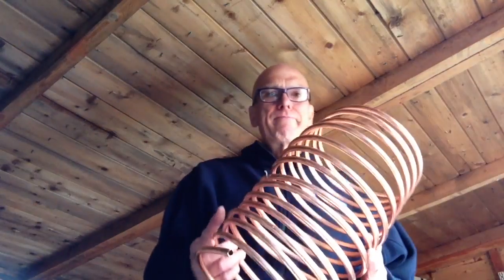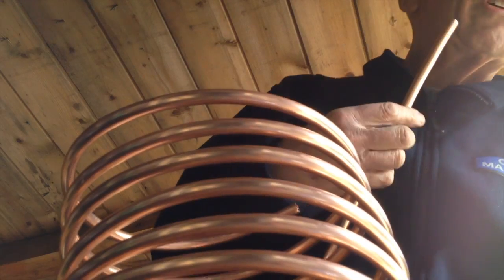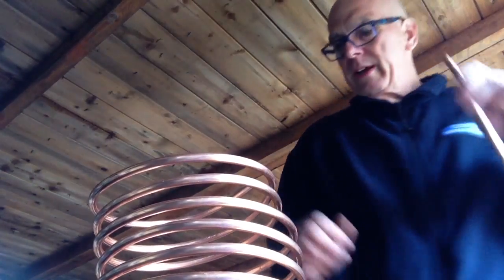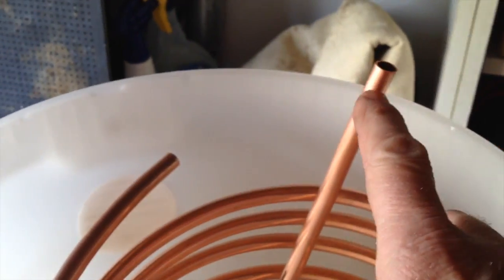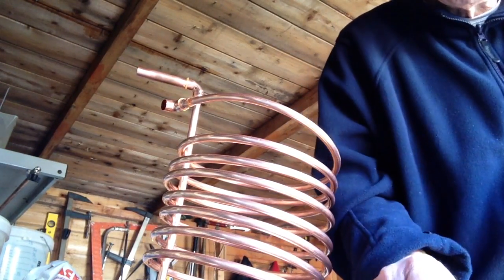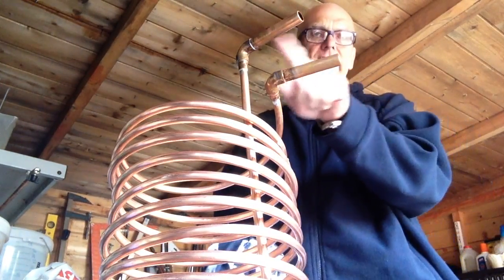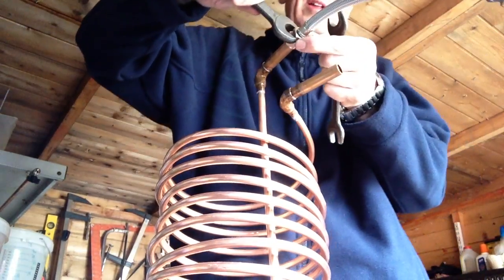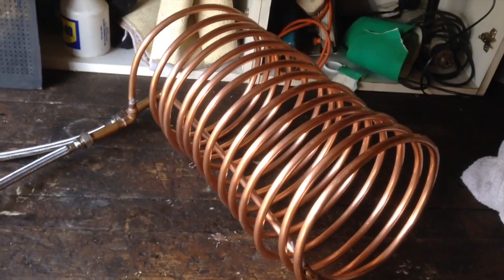The Old Farts Brewery Vlog 2 How to make a Wort Cooler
Welcome to the Old Farts Brewery and Today:
How to make a Wort Cooler

Music Lonely Beer
by Noisy Neighbours

Camera: GoPro Hero 3 Silver and iPhone 4S
Editing Software: iMovie for iPhone and Final Cut Pro X for Computer